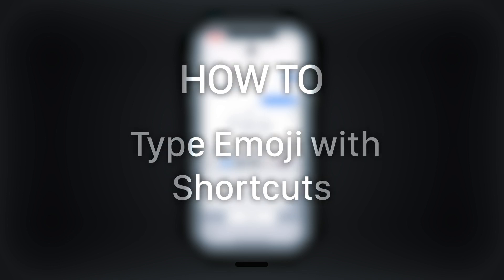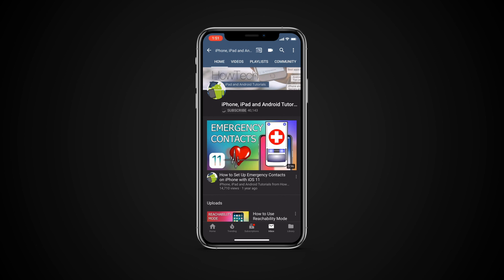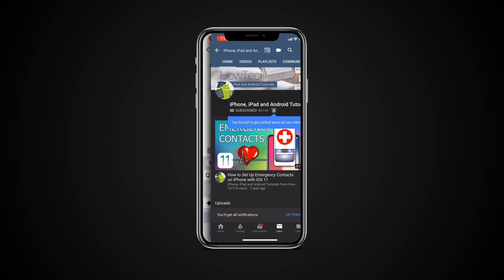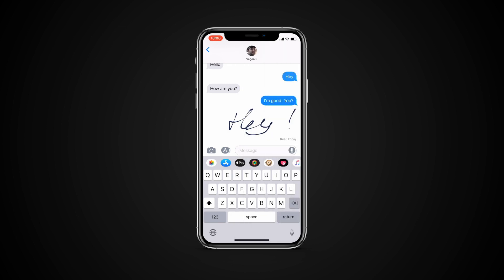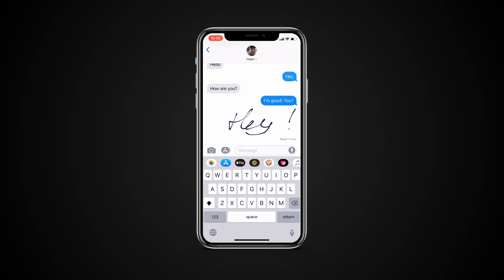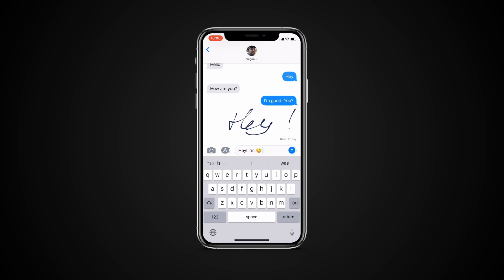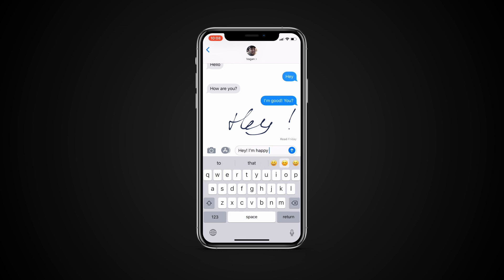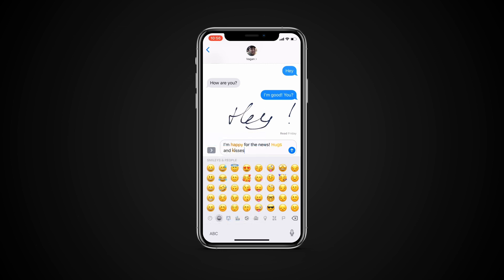Use Emoji with Shortcuts on iPhone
How to Type Emoji with Shortcuts

You might have noticed that iOS may suggest certain emojis when you are composing a message. There are two ways you can make your messages more saturated with emojis.

First way of doing this is by just typing a word and see if autocorrect may suggest an emoji for that. Words like happy, yay, heart, thumbs up, etc. all have their corresponding emojis. To replace the word with an emoji just tap on it. To keep the word and add the emoji tap space and then tap on the emoji.

Another way is to write your message down, then tap and hold on the globe icon and tap emoji. Now certain words will be highlighted where emojis are applicable. Just tap on the highlighted text and it will turn into an emoji! This only works in Messages app and you do need to have emoji keyboard added to your keyboards.

Do you use Emojis in a lot of messages? Please let us know in comments.